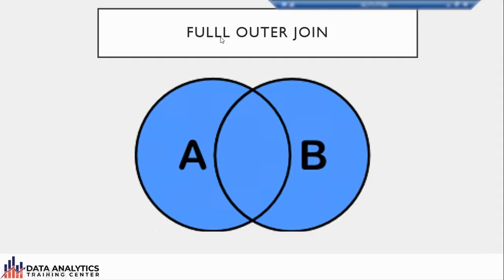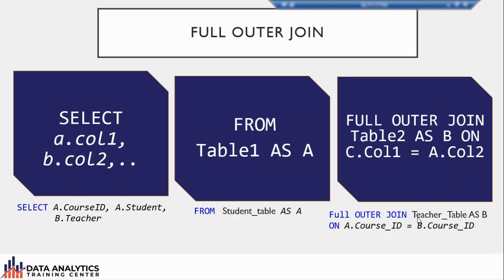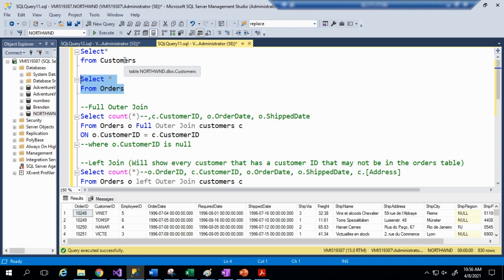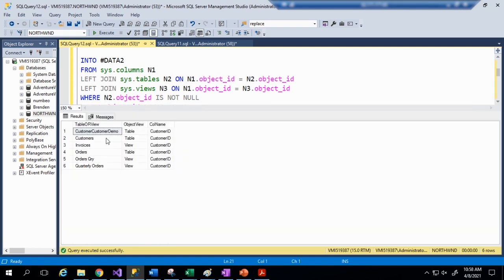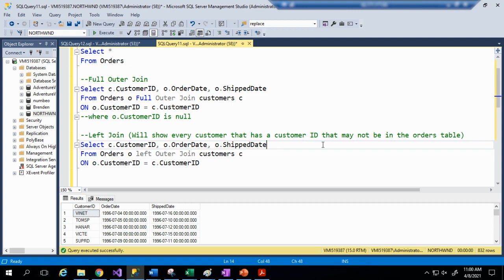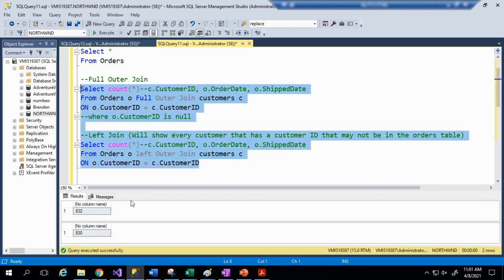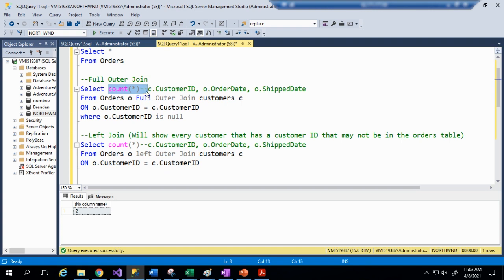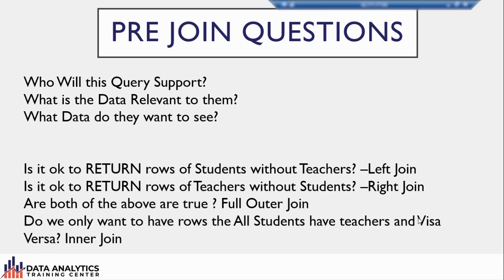SQL Joins Tutorial for Beginners - Full Outer Join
MEET YOU DATA ANALYTICS PERSONAL TRAINER
} SQL | SSIS | SSRS | POWER-BI | TABLEAU
► 💪🏽 Need Help Learning SQL|SSIS|PowerBI|Tableau|Azure : I AM AVALIABLE
            Need Personal Help in A Data Related Course: I AM AVALIABLE
            Need Help With Data Analytics ON THE JOB: I AM AVALIABLE 💪🏽
            Lets Get To Know Each Other:  Schedule Some Time on My Schedule.